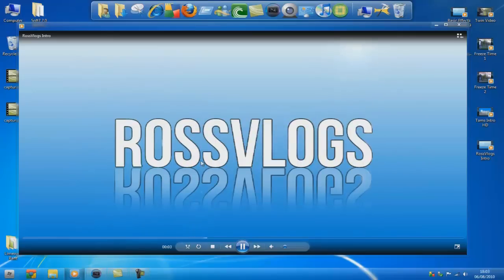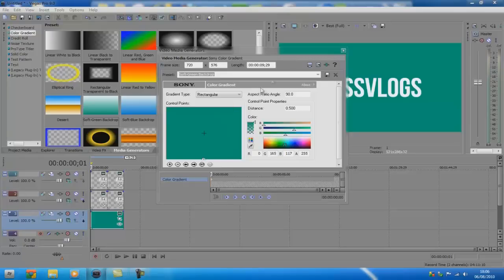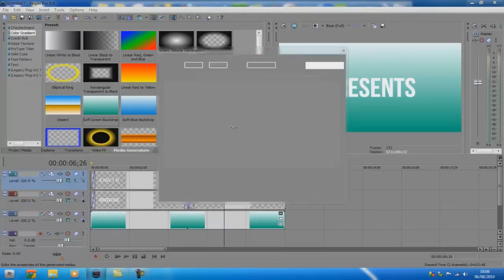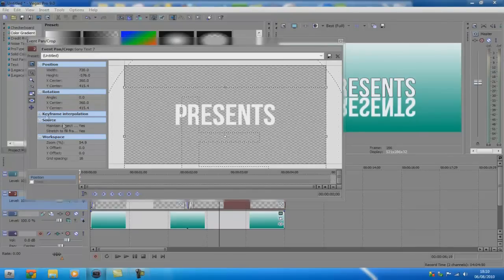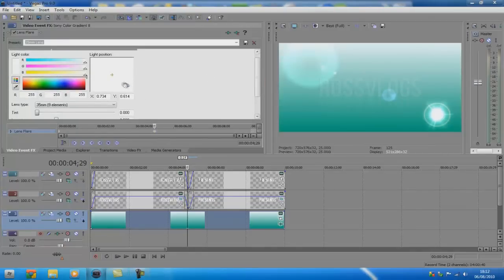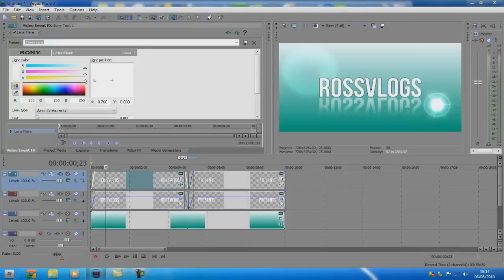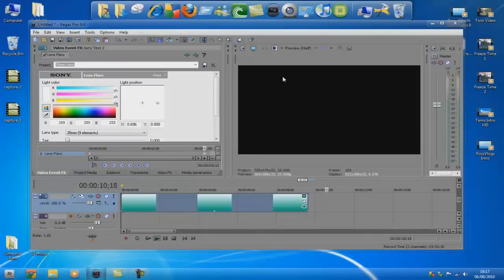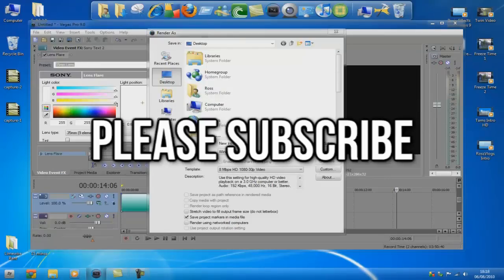How To Make An Advanced Intro in Sony Vegas.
Hey every one just thought i was time to mkae you guys an video showing you how to make a sick intro on sony vegas full 1080p 60 frames per sec